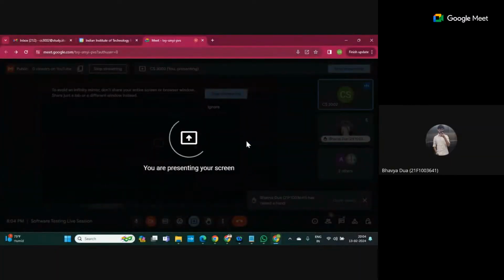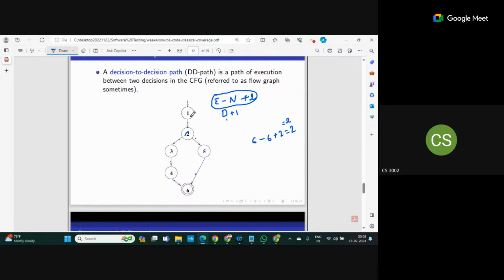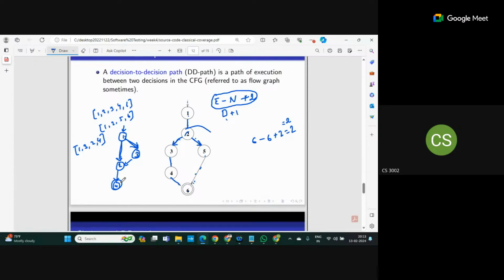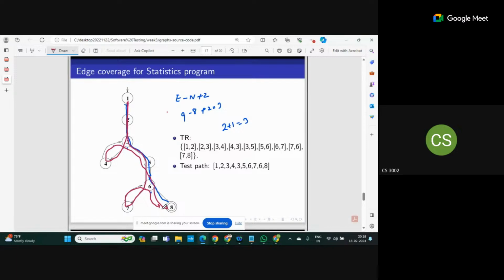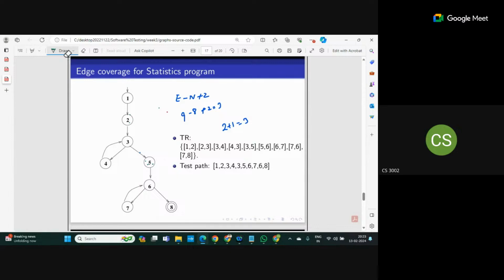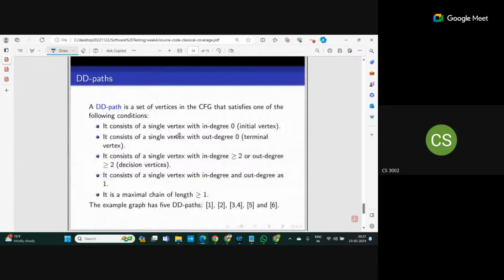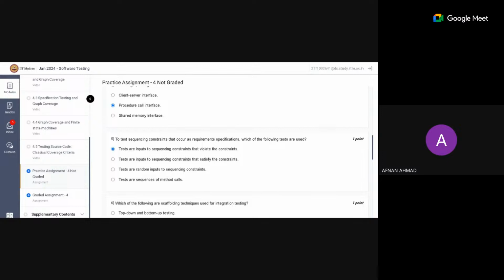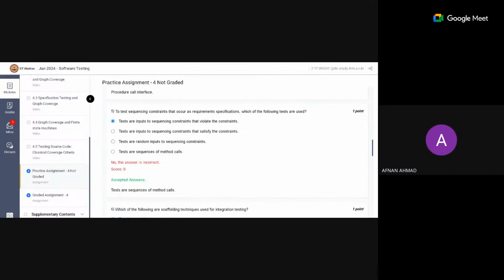Week-4: Open Session